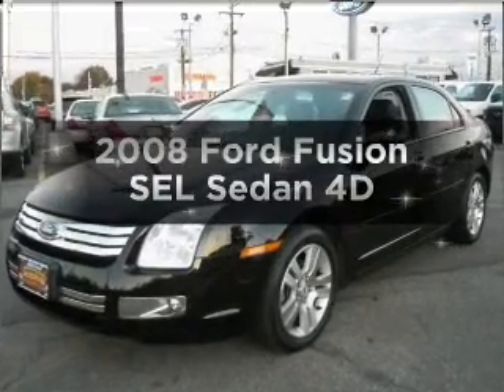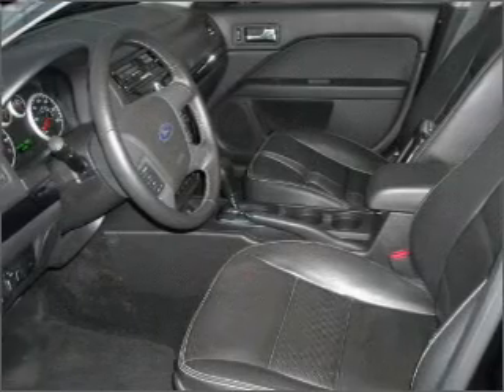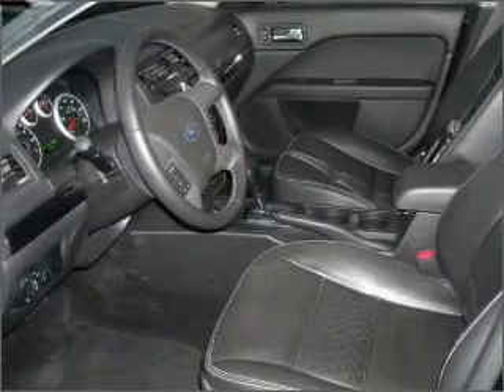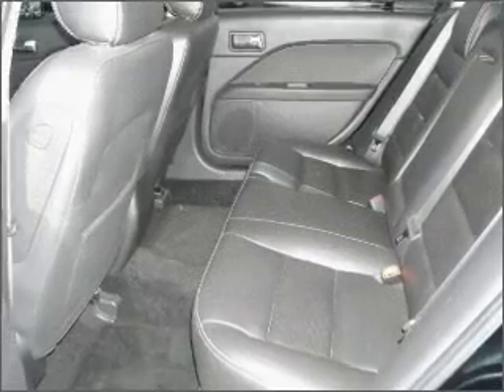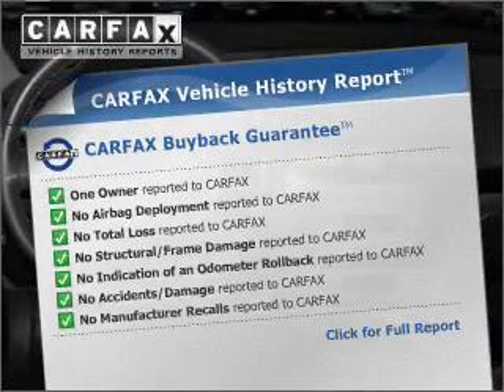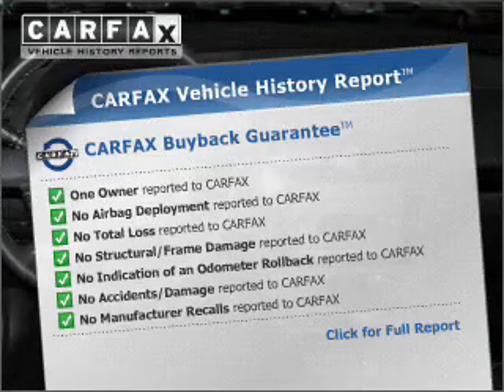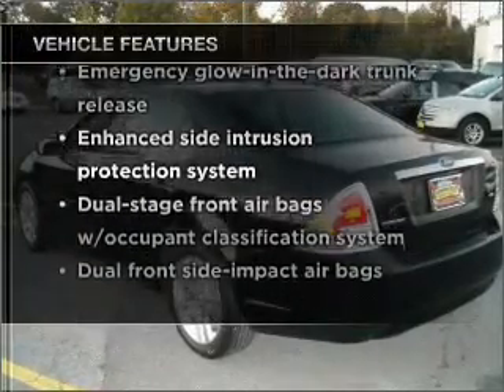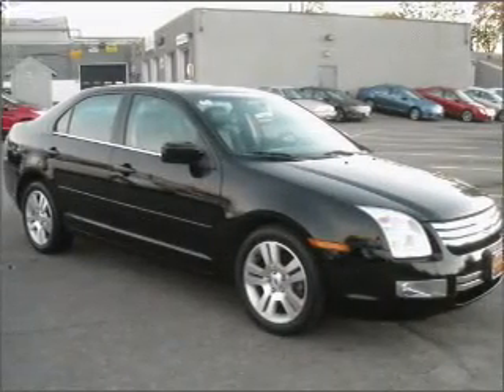2008 Ford Fusion - Hempstead NY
Year: 2008
Make: Ford
Model: Fusion
Trim: SEL Sedan 4D
Engine: 4 cylinder 2.3 Liter
Transmission:
Color: Black
Mileage: 26617
Address:
301 N Franklin Street